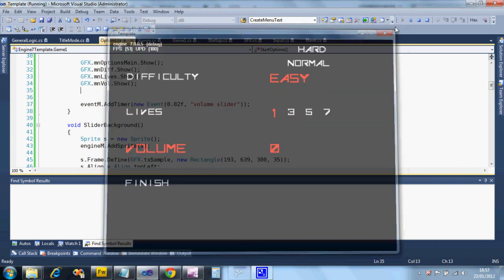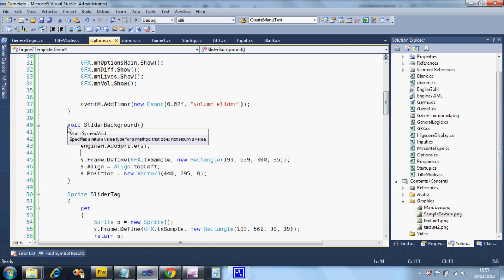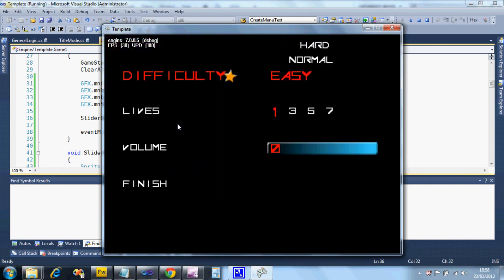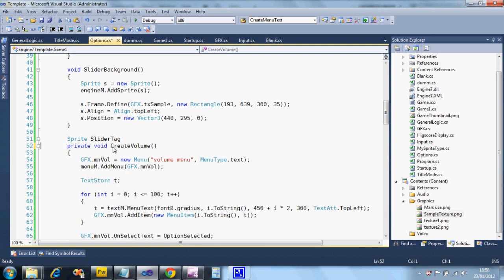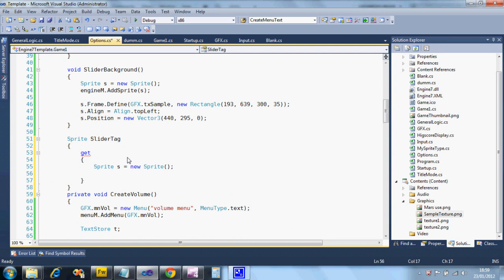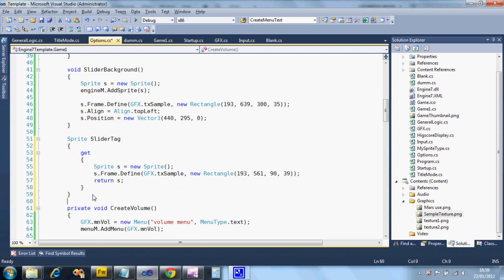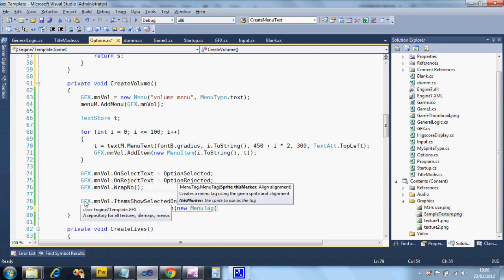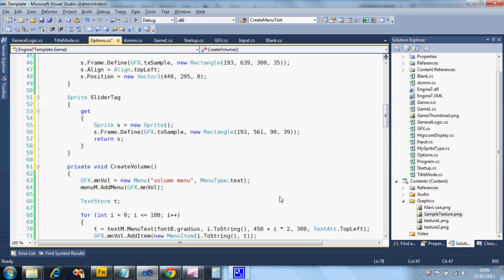Adding a background sprite and tag to a slider menu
This video shows you how to add a nice (!) background sprite to a slider menu (such as a volume one) and a tag sprite to make a slider look more attractive.

The video assumes you already have a slider menu setup and ready for this extra work.